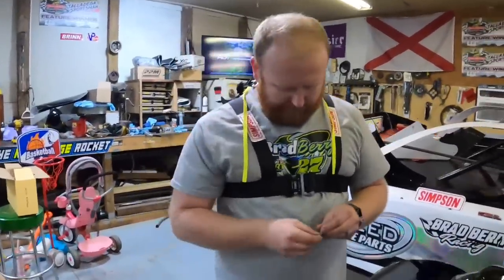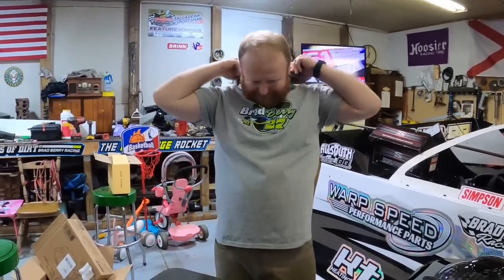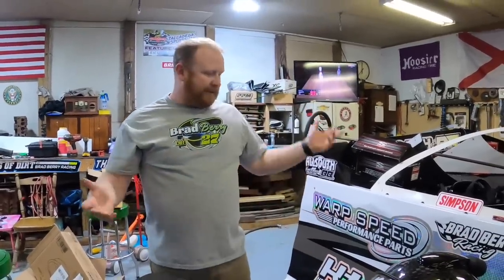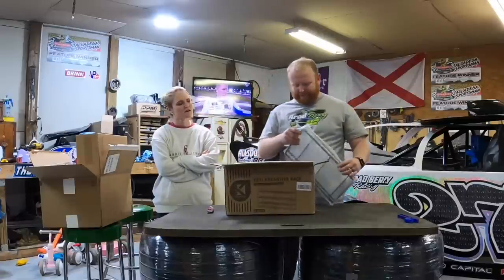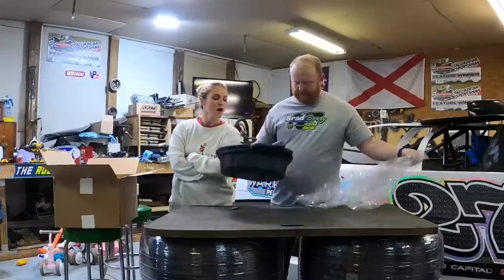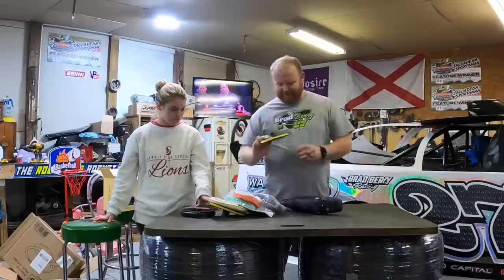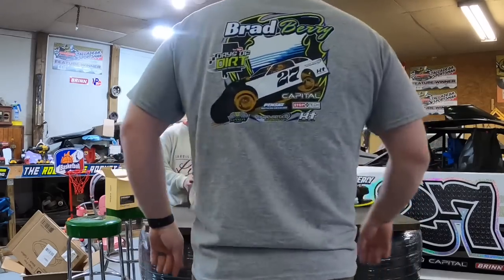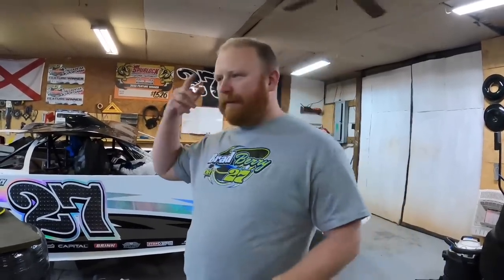You guys are awesome! Let’s check out some of the products that have arrived from Amazon!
Special thanks to Billy Bright for the flashlight, zip ties,and the heat gun!
Special thanks to Steve Reese for drill organizer and the AN wrench!
Special thanks to Hydraulic services of Florida for the oil filter, polisher, oil pan, Allen wrenches!
Special thanks to Hammers Grading for the Simpson Hybrid!

Amazon wish list:

Partners:
Fatdaddys crew

Please send Fan mail and merchandise to
Days of Dirt with Brad Berry Racing
Boaz, AL 35957